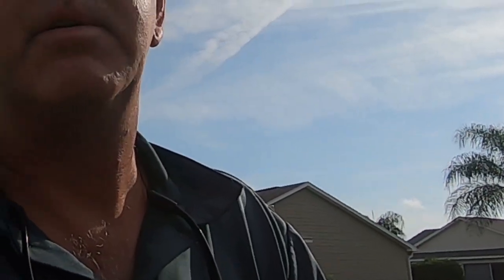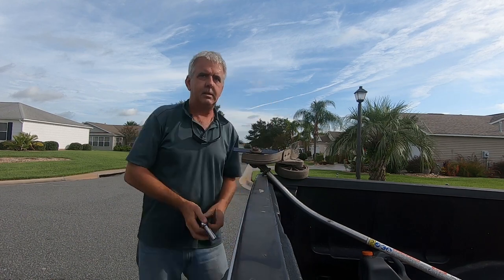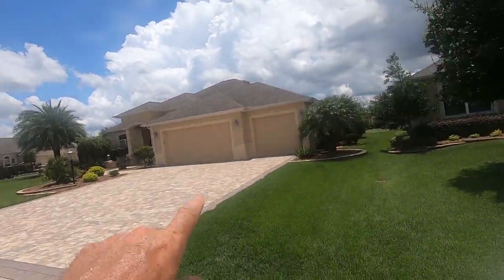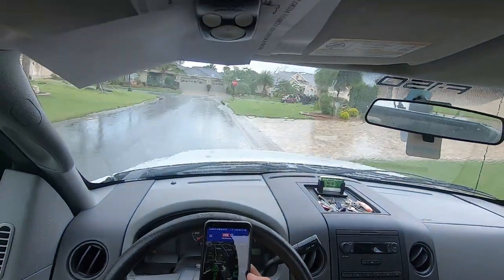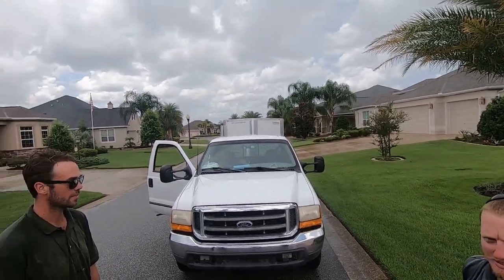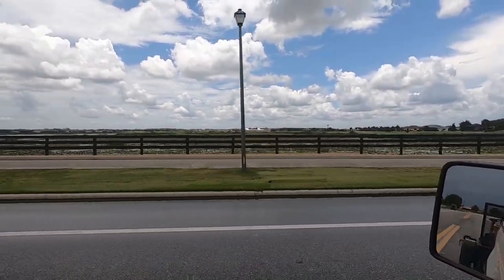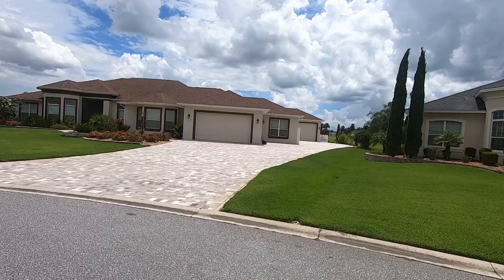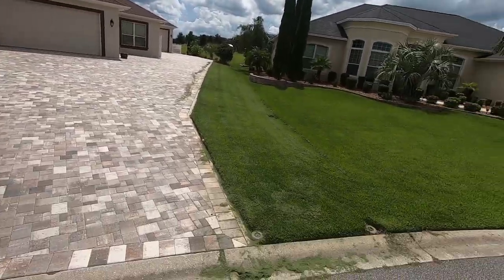The Villages Mowing...We're Trying videos again...check us out...RAIN RAIN RAIN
3 days to get one video, too much rain and running around when not raining so never had time to set up the cameras..   I realize it's a little long but its our first edit in years on this channel so I will get back in the groove.